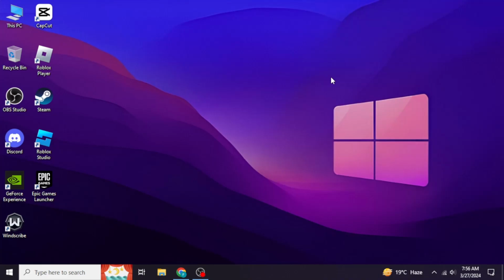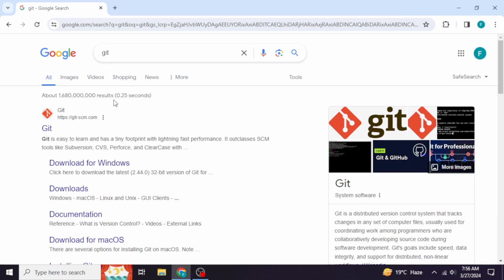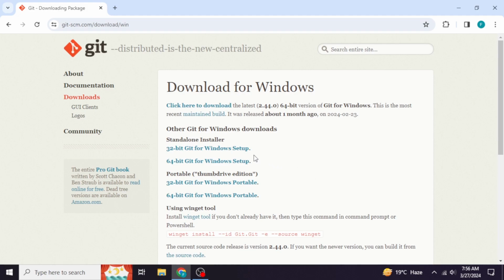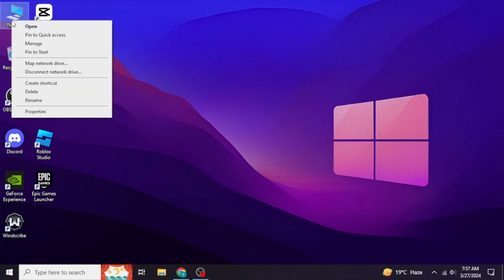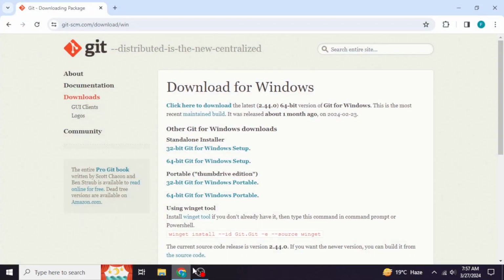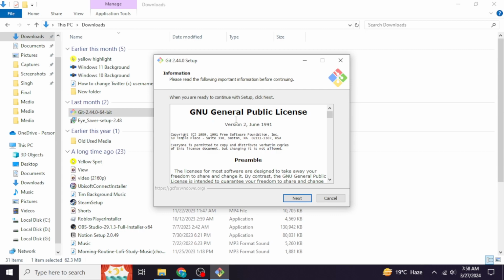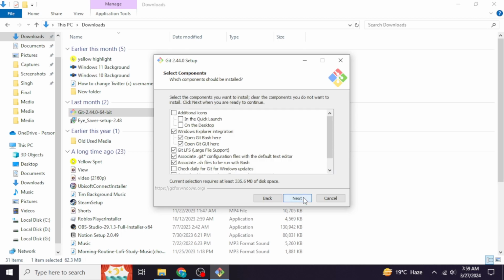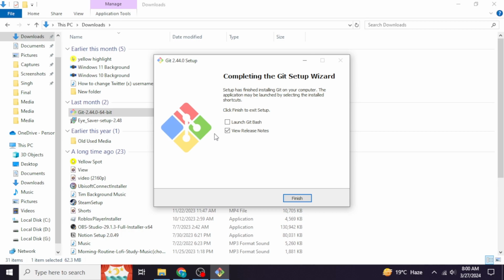How to Install Git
Learn how to install Git with this step-by-step tutorial. Whether you're a beginner or experienced user, this guide will help you get Git up and running on your computer in no time!
We will cover how to download Git for Windows 10 and the different installation options available, including the Git command line and Git GUI. We will also go over how to set up Git on your Windows 10 machine, and how to use Git to manage your code.

By the end of this video, you will have a working installation of Git on your Windows 10 machine and be ready to start using this powerful version control system. If you're a developer or programmer looking to improve your workflow, this tutorial is a must-watch!

Topics addressed in this tutorial:
git installation on windows 10
install git on windows 10
how to download git
how to download git for windows 10
install git
git download and install windows
download git for windows 10
download git
git download
git install windows 11
git installation
how to install git on windows
how to install git on windows 11
install git on windows
installing git windows 11
installing git on windows 10
how to install github on windows 10
git bash install for windows 10
git for windows 11